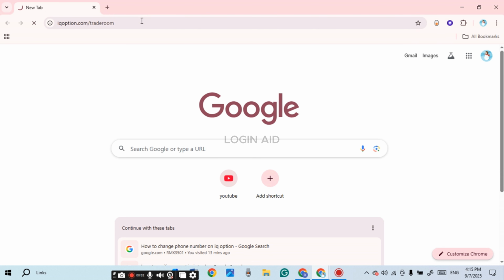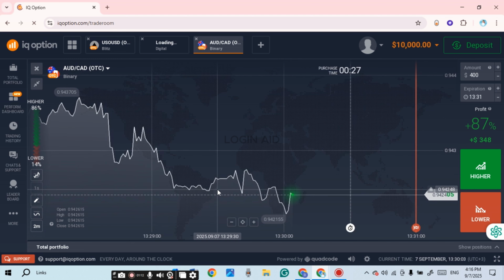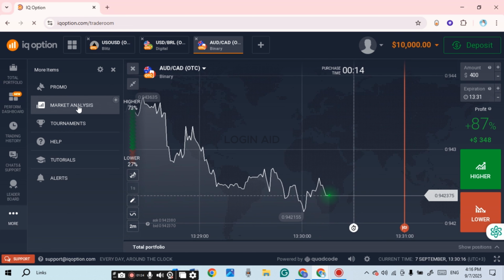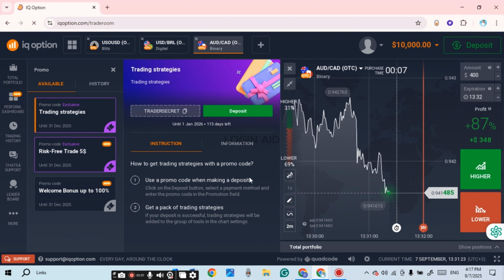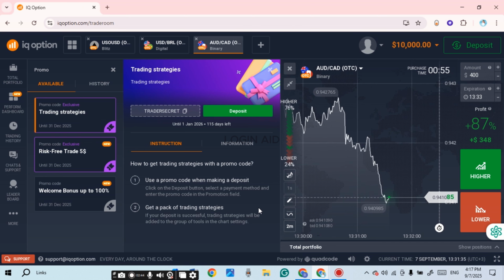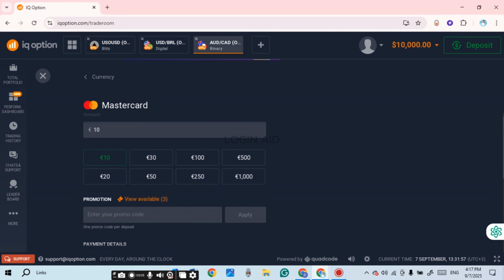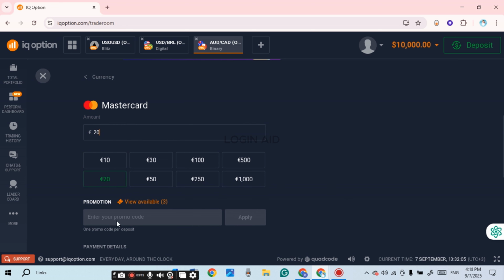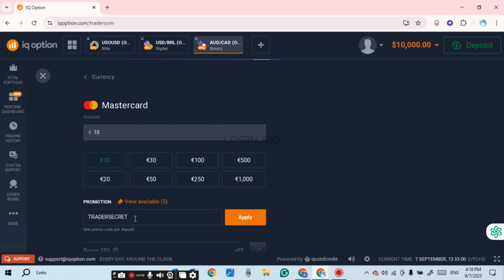IQ Option: Use Coupon Codes | Redeem IQ Option Coupons 2025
To apply a coupon, log in to your IQ Option trading account. Head to Deposit then to Payment Method, and look for the Promo Code box during checkout. Enter your code, click Apply, and confirm that the bonus or discount is displayed. Then, finish your deposit normally.